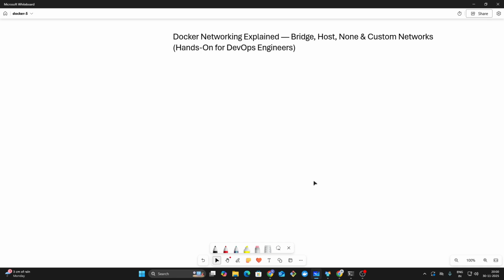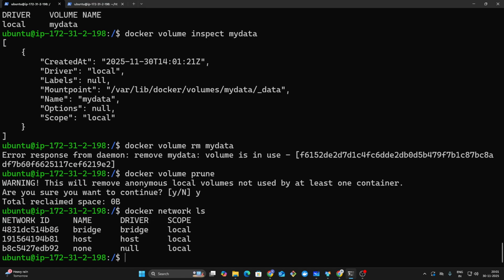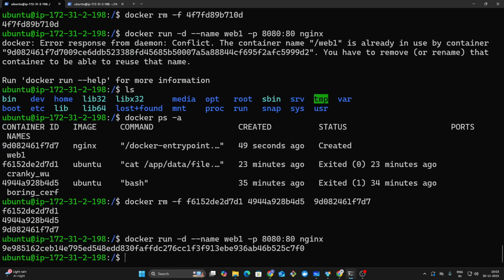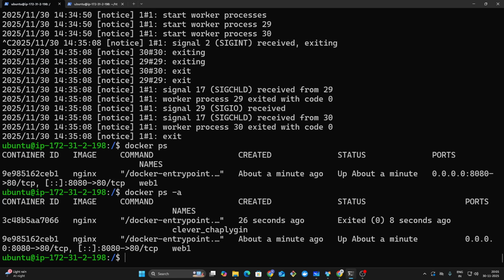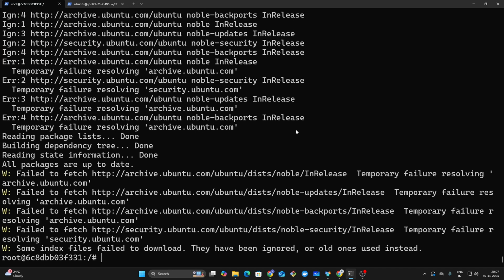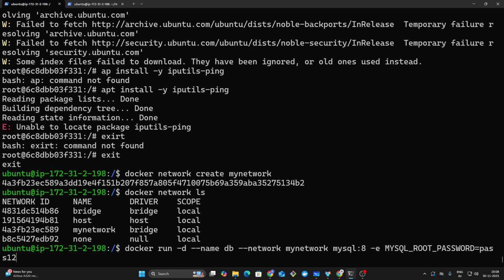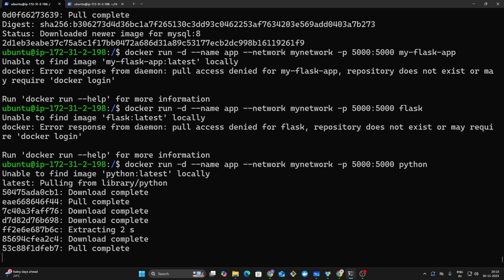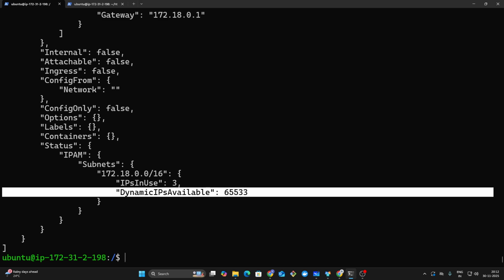Docker Networking Explained — Bridge, Host, None & Custom Networks (Hands-On for DevOps Engineers)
Docker networking is one of the MOST important skills for DevOps engineers — yet one of the most confusing. In this video, we break it down with clear explanations, whiteboard diagrams, and step-by-step hands-on demos that help you understand how containers communicate in real projects.

If you're preparing for DevOps interviews, learning Docker, or working on microservices, this video will give you complete clarity.

Perfect for:

DevOps Engineers

Backend Engineers building microservices

Beginners learning Docker fundamentals